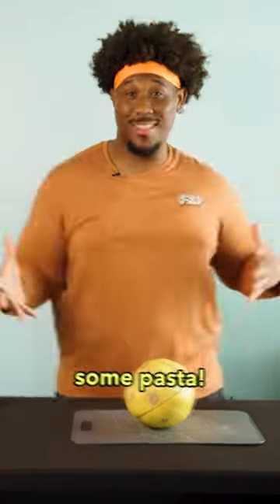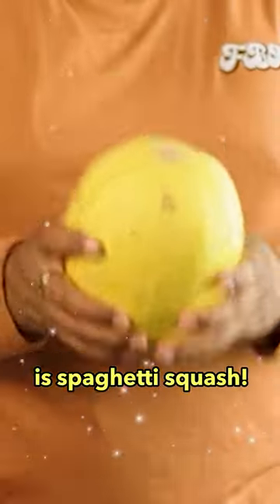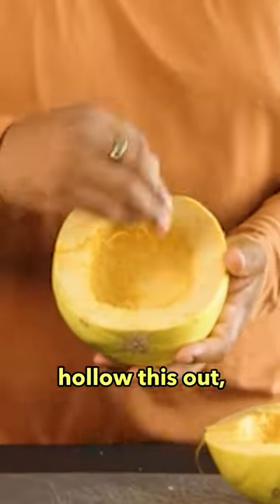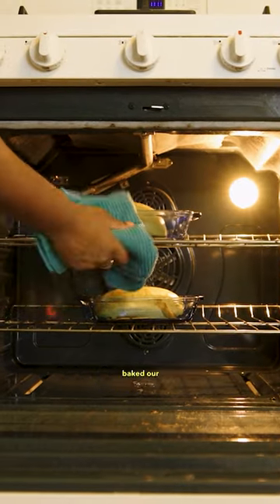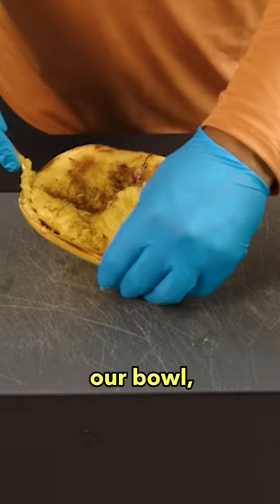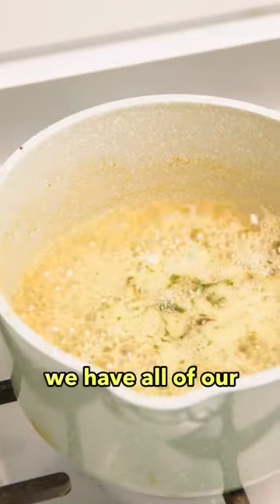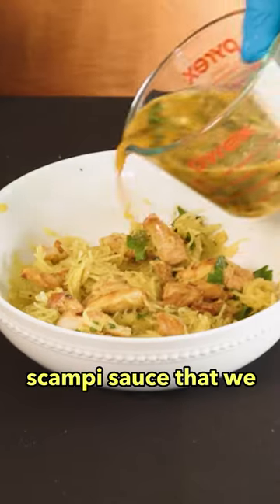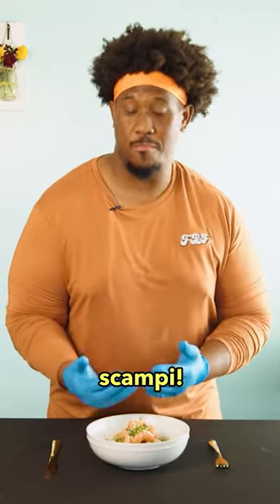Spaghetti Squash Shrimp Scampi, baby!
SPAGHETTI SQUASH SHRIMP SCAMPI!

Low carb. Full of flavor. Full of feels. Come thru and see how I make shrimp scampi healthy, baby!

This meal can be made in less than an hour.

If you like what you see... Join the journey @

TikTok.com/@fatboyfeels
Twitter.com/fatboyfeels
Instagram.com/fatboyfeels